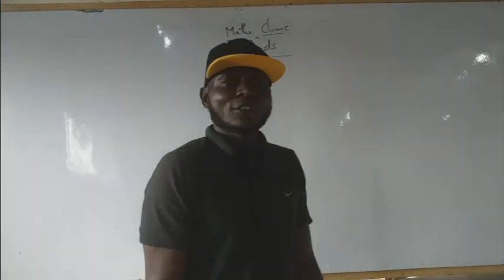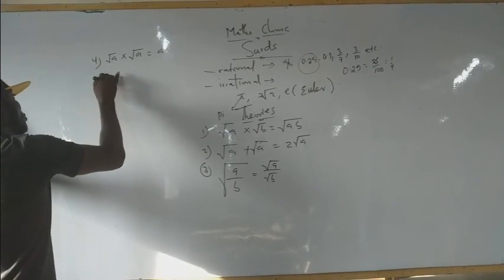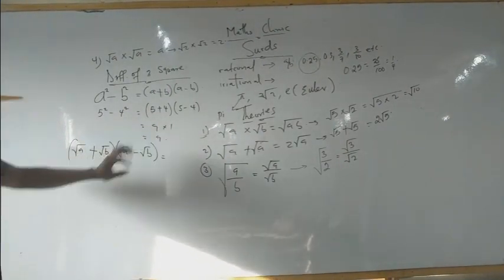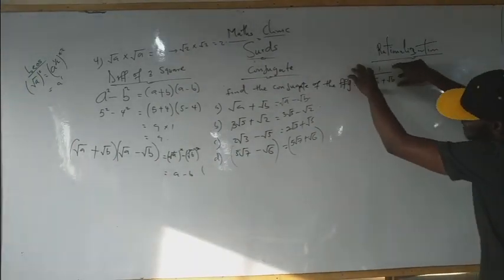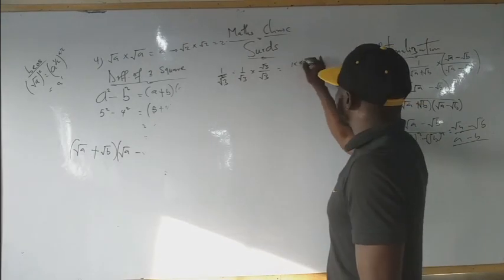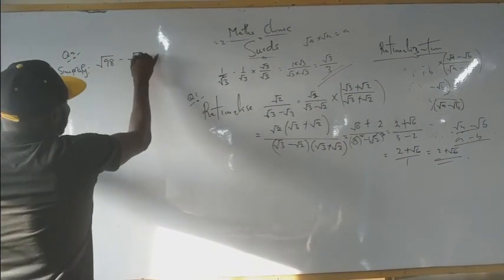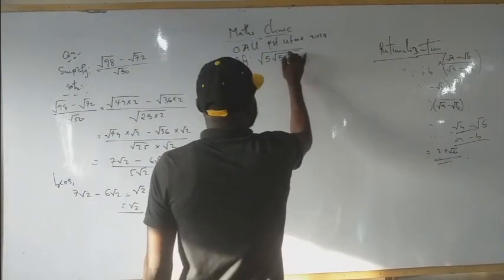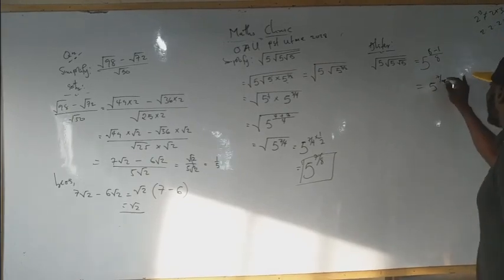SURDS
Mathematics (WAEC, NECO, UTME and POST-UTME) Exams